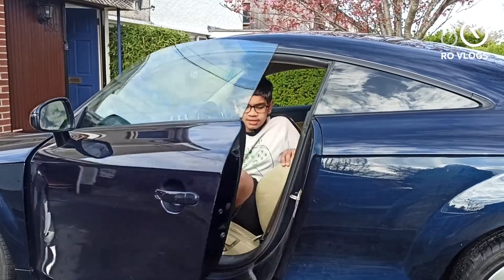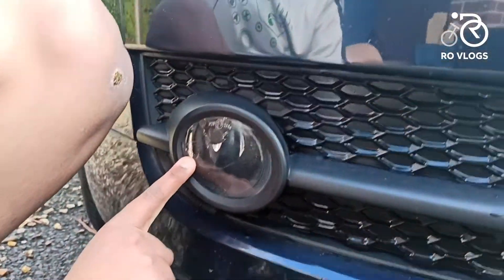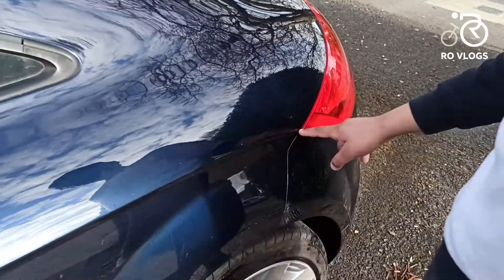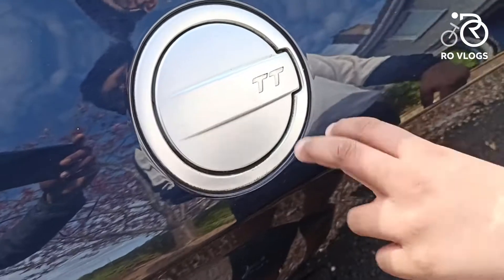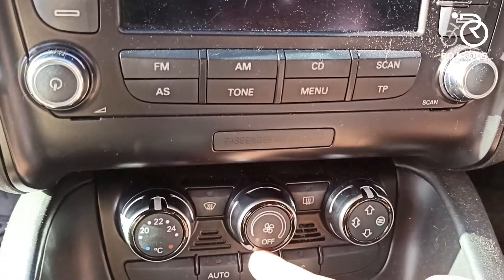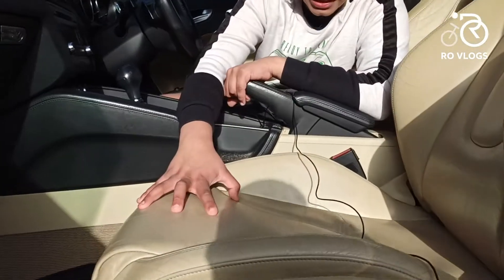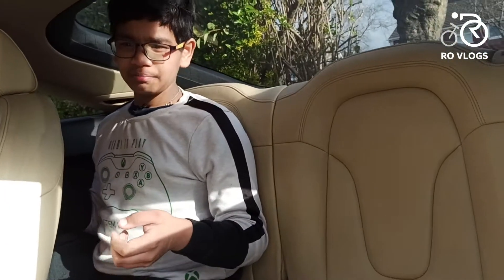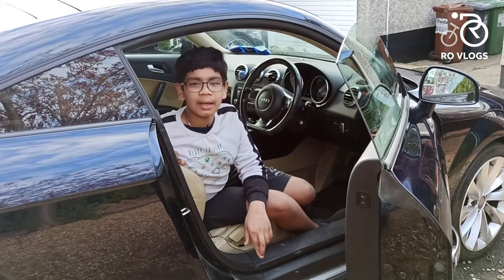Audi TT - 2006 | Ro Vlogs #64